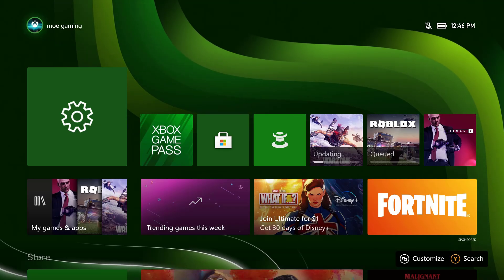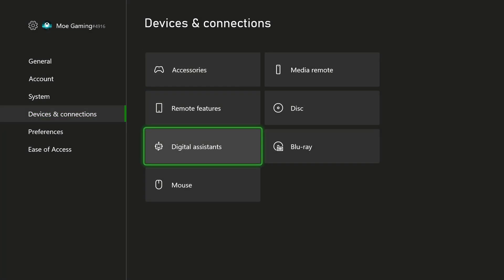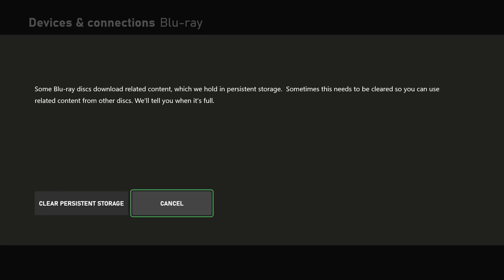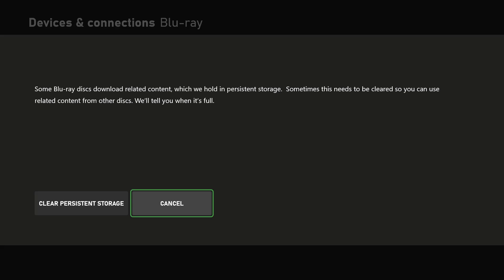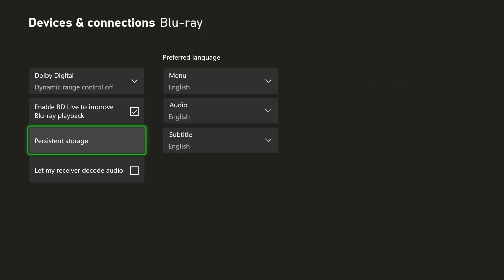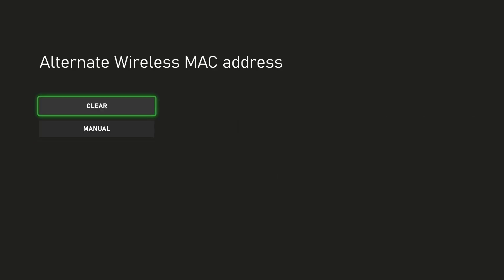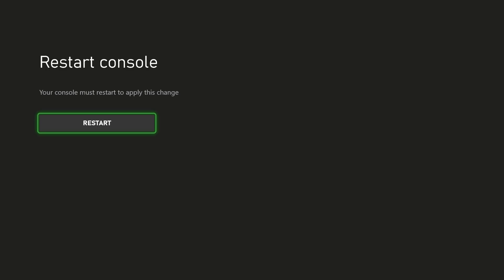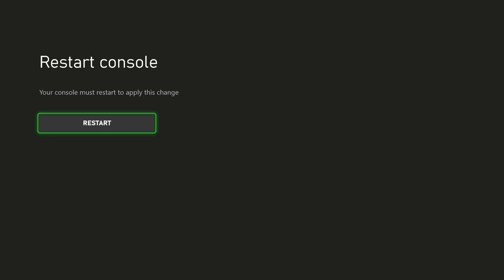How to Fix Xbox One / Series X/S Error "Do You Own This Game or App"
In this video I talk about How to Fix Xbox One / Series X/S Error "Do You Own This Game or App"